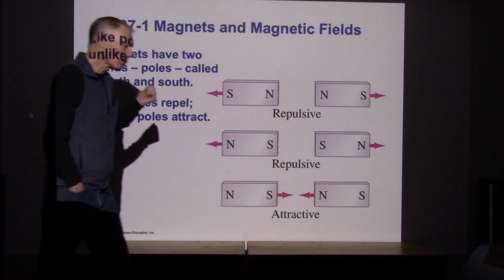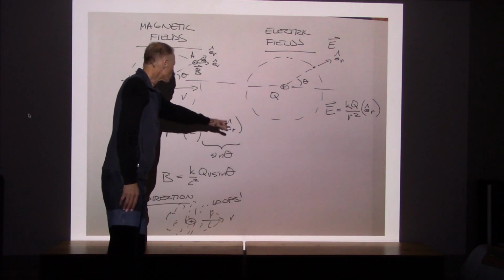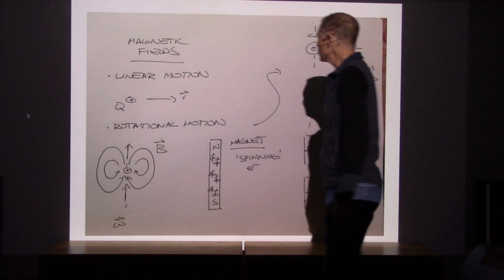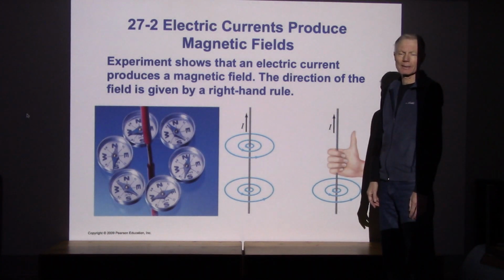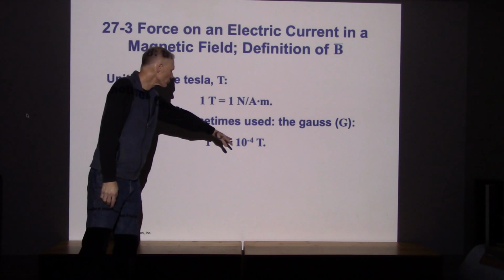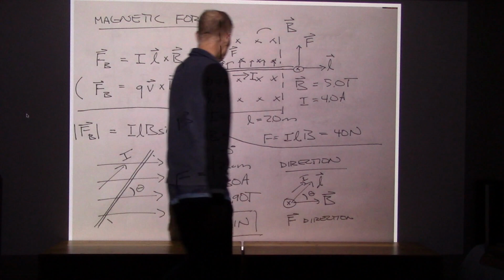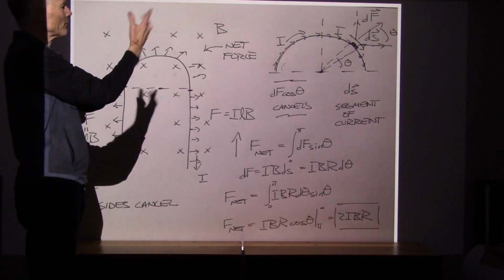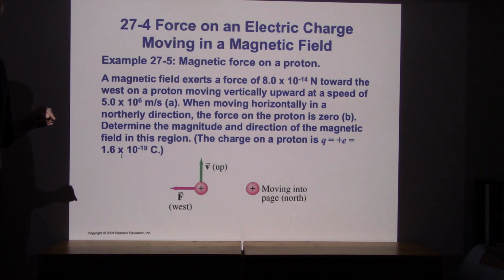Laney College Physics 4B Chapter 27 Lecture 1